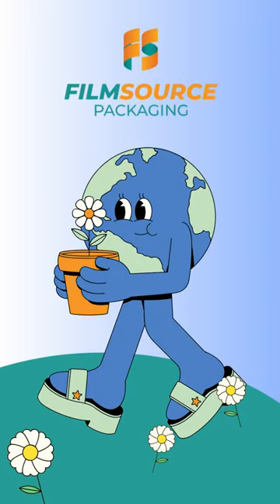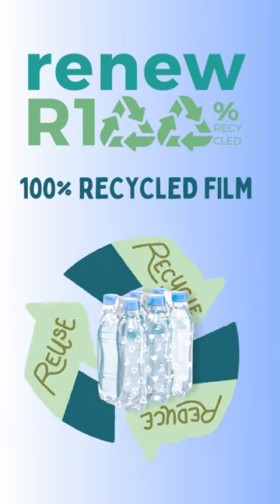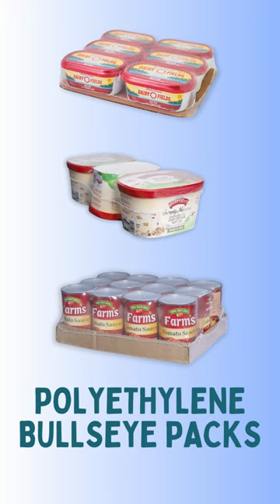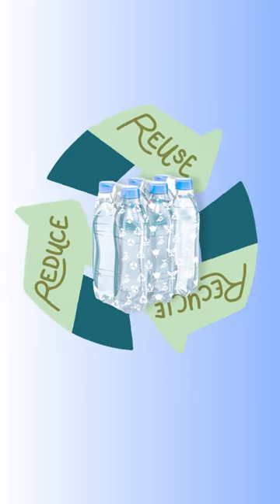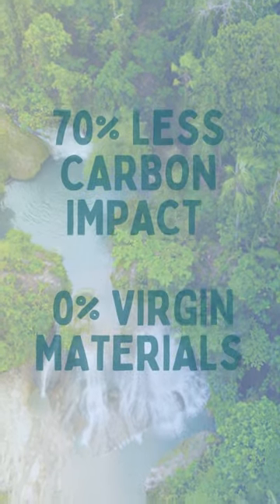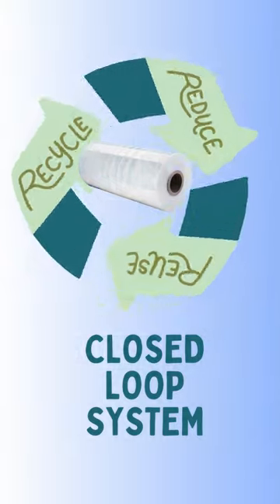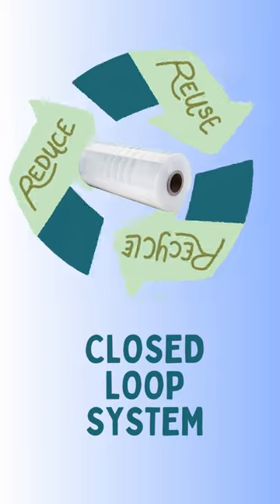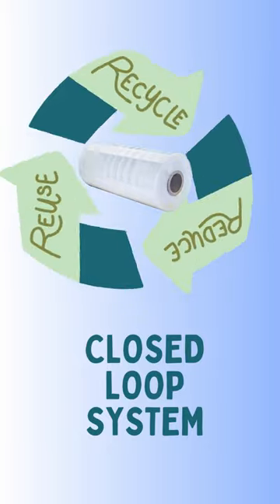Renew R100 100% Recycled Shrink Film for Packaging Machines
Offered for the first time in North America, Filmsource proudly introduces Renew R100—the future of eco-friendly packaging . Ideal for your polyethylene bullseye packs. Uncompromised quality, crystal-clear transparency, and high-definition printability redefine your packaging experience. What sets Renew R100 apart? Up to 70% less carbon impact with 0% virgin materials, thanks to a closed-loop system. The film is collected, sorted, processed, reproduced, and recycled, creating a sustainable cycle Filmsource - Leading the Way in Sustainable Packaging